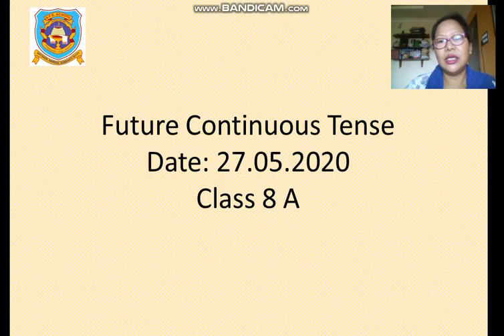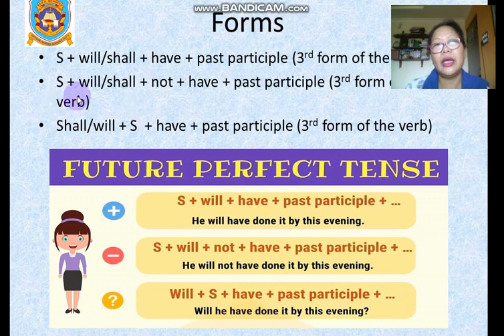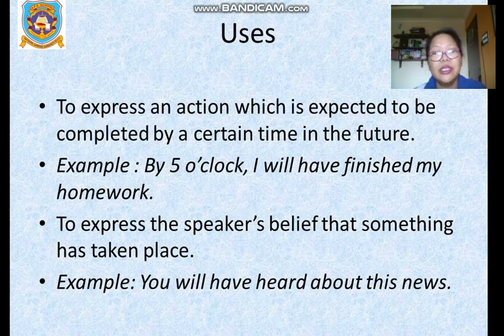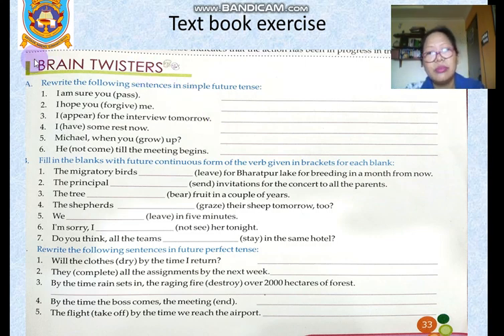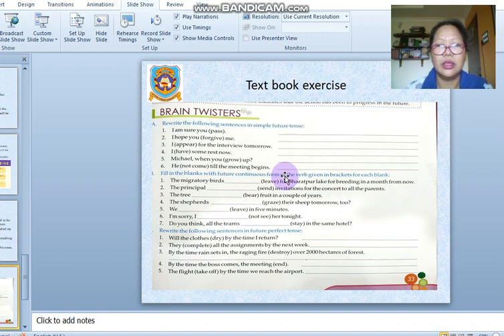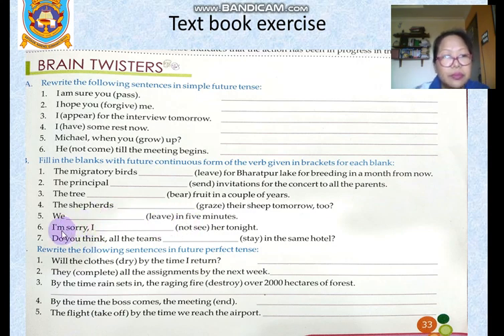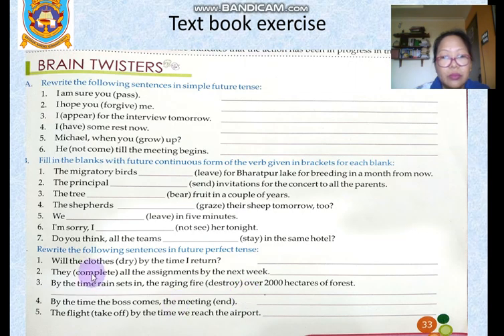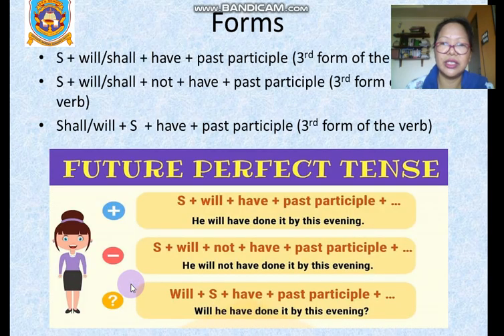Future Perfect Tense Class 8 A 28th May@Sfsguwahati